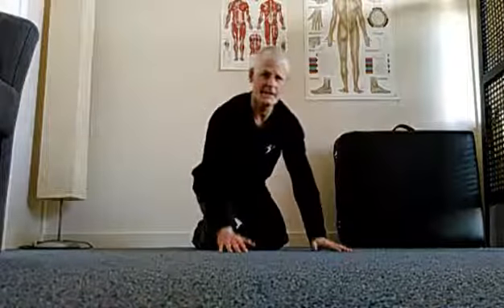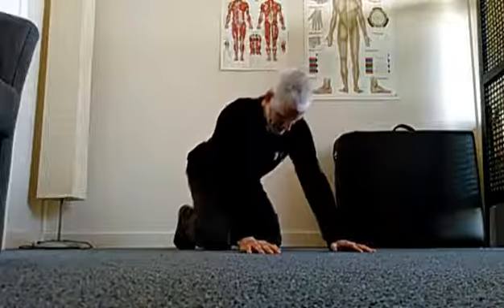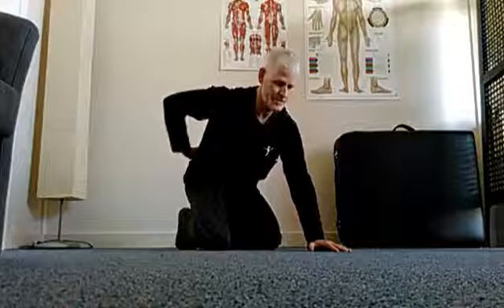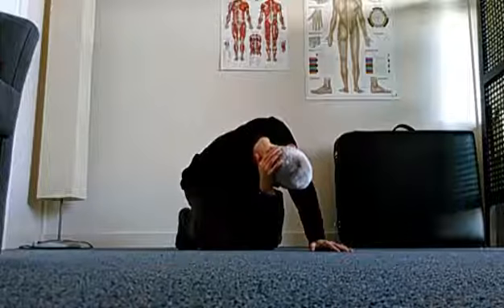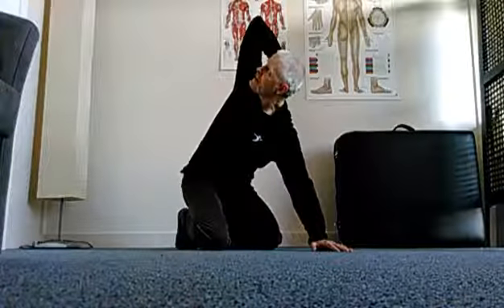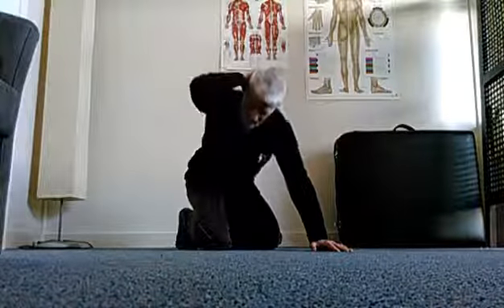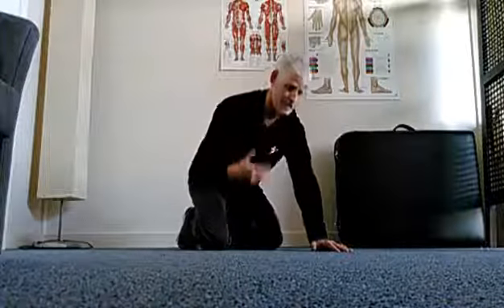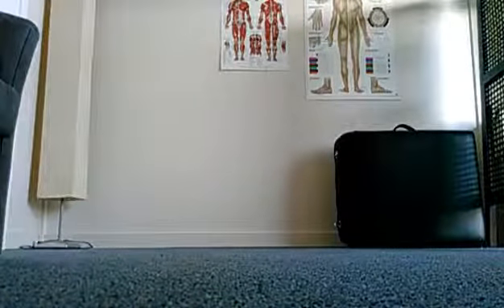Kneeling Thoracic Mob